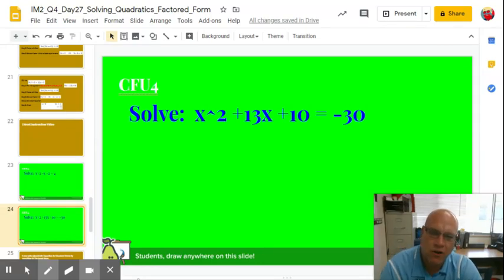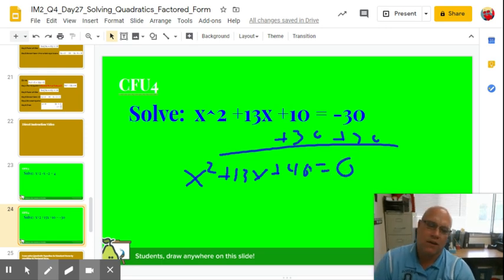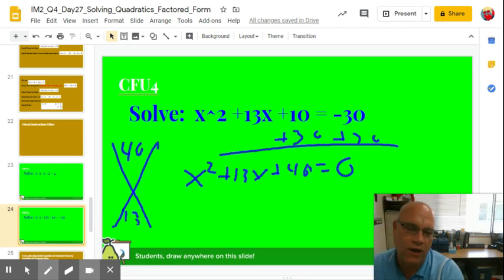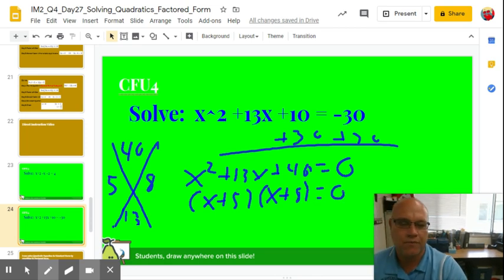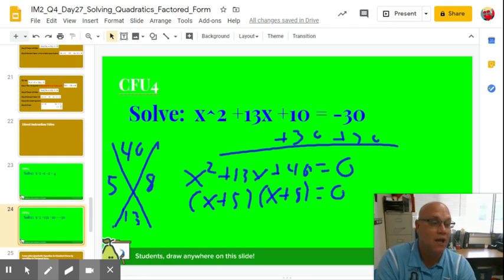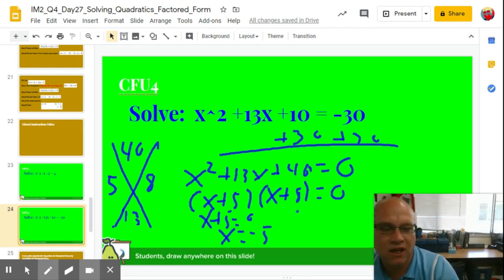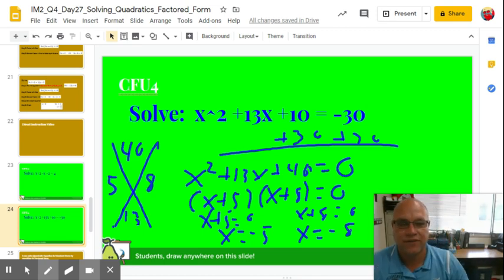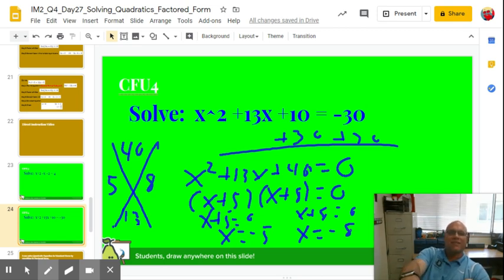Solving_Quadratics_Factored_Form_CFU4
This video demonstrates solving a Quadratic Equation using Factoring Method.